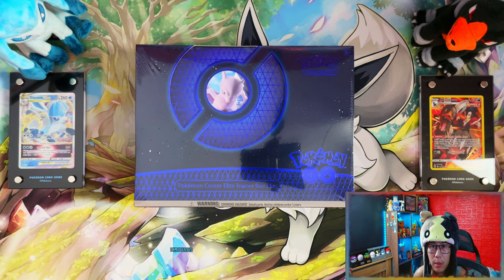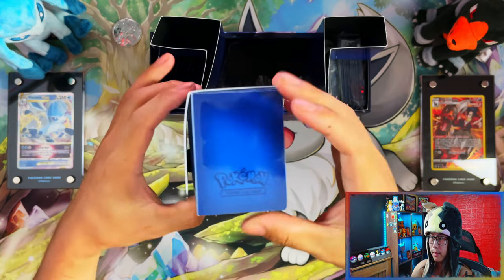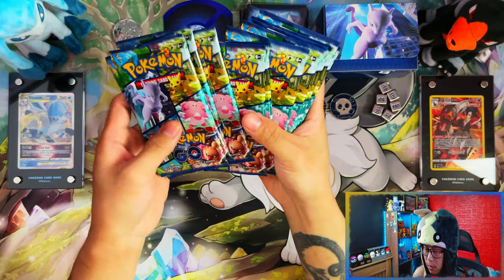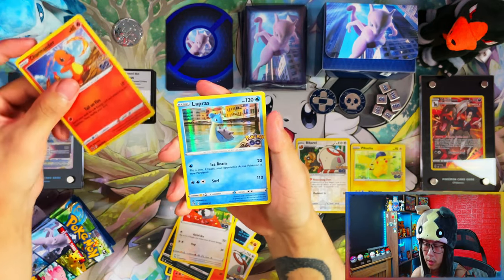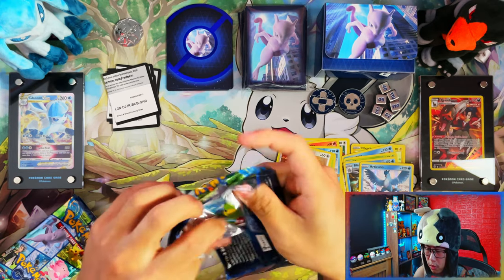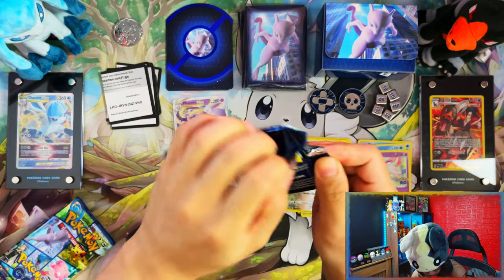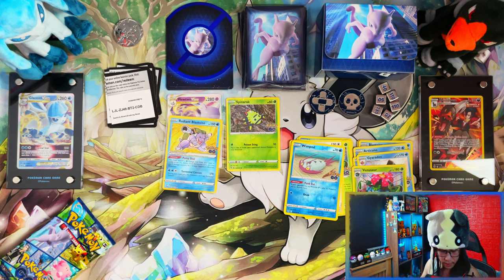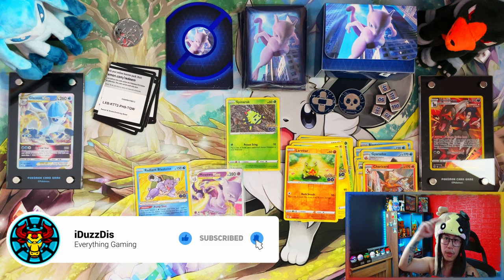Pokemon Center Exclusive Pokemon Go Elite Trainer Box Plus *OPENING*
In this video i am opening a Pokemon Center Exclusive Pokemon Go Elite Trainer Box Plus.